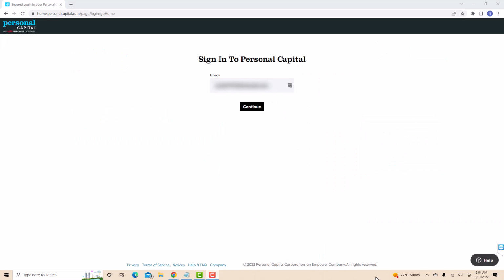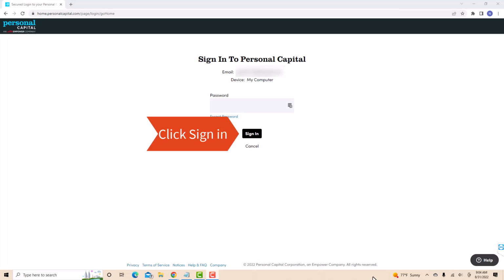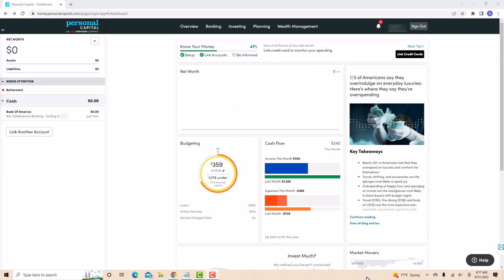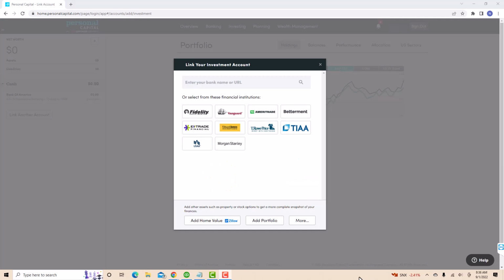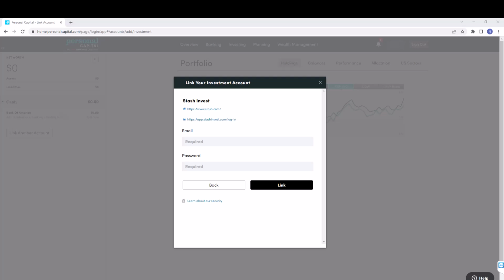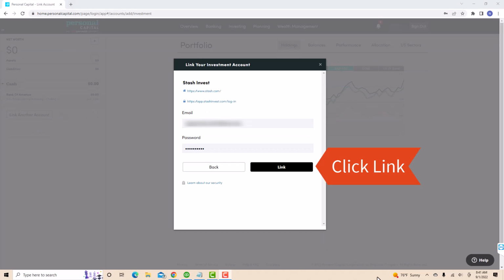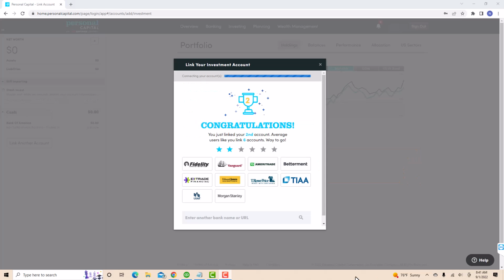How to Link an Investing Account to Personal Capital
Learn how to link an investing account to Personal Capital.